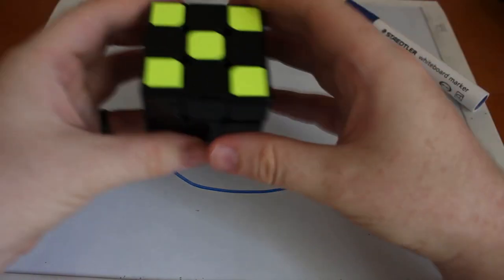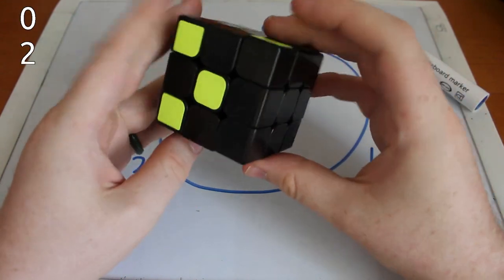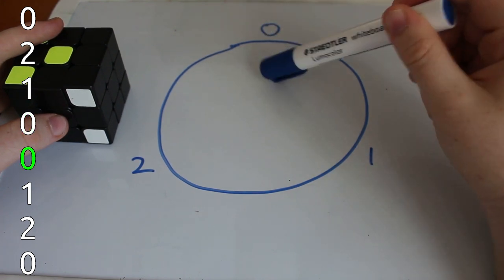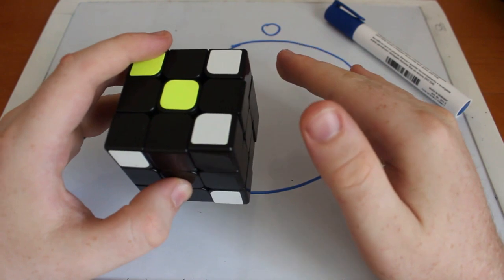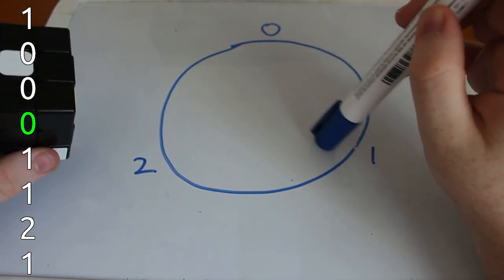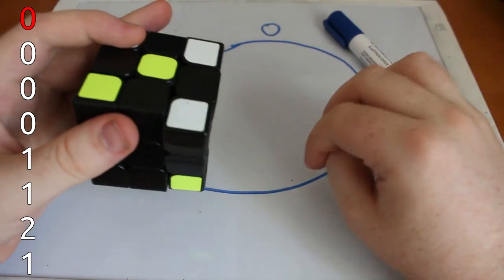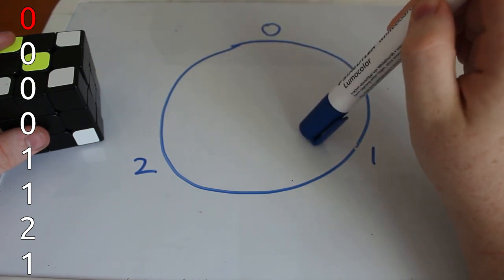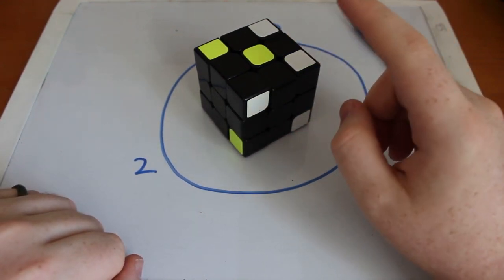Impossible Cube Positions (The Cubing Mathematician?)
If a cube is disassembled and reassembled randomly, there is an 11 out of 12 chance that it will be unsolvable. But why is that? Why can't you switch just two pieces, or flip just one edge, or twist a single corner?